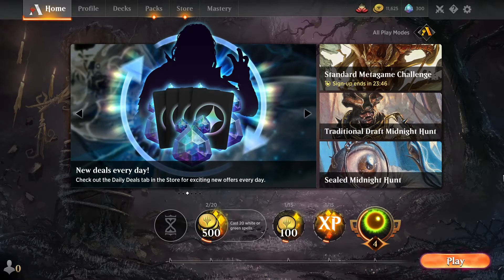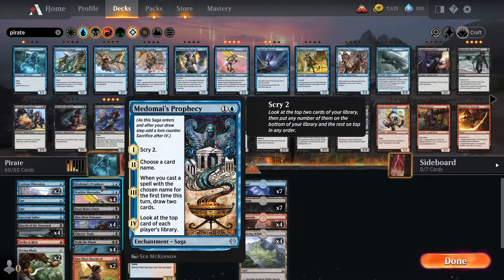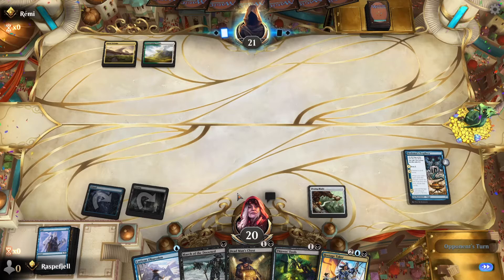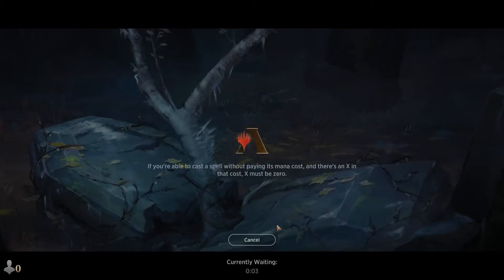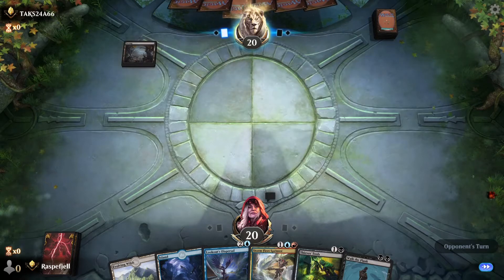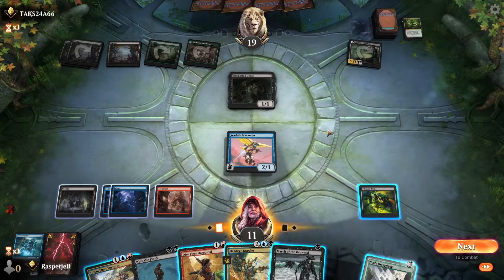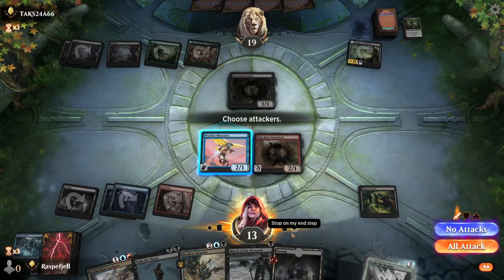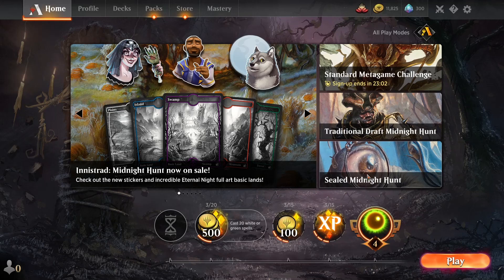Magic the Gathering Arena Pirate multicolor 2. 0.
My attempt to upgrade the pirate deck. Did it work?

Deck
1 Spectral Sailor (M20) 76
7 Island (AFR) 269
1 Medomai's Prophecy (THB) 53
4 Warkite Marauder (RIX) 60
2 Prying Blade (XLN) 244
1 Opt (M21) 59
4 Dire Fleet Poisoner (RIX) 68
7 Swamp (AFR) 273
2 Forerunner of the Coalition (RIX) 72
2 Dire Fleet Daredevil (RIX) 99
4 Mountain (AFR) 277
1 Deadeye Brawler (RIX) 155
2 Storm Fleet Sprinter (RIX) 172
2 Hostage Taker (XLN) 223
4 Walk the Plank (XLN) 130
2 Lookout's Dispersal (XLN) 62
1 Opt (XLN) 65
4 March of the Drowned (XLN) 112
4 Evolving Wilds (RIX) 186
2 Curious Obsession (RIX) 35
1 Dead Man's Chest (RIX) 66
1 Thieves' Tools (AFR) 122
1 Strike It Rich (MH2) 143